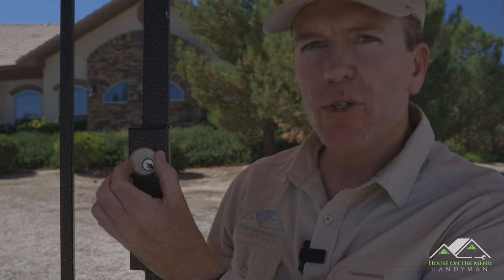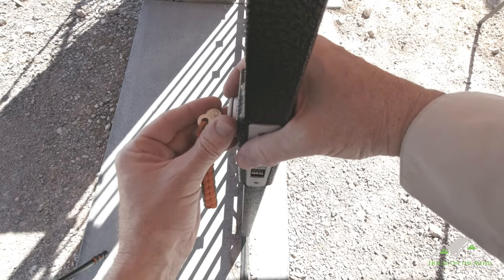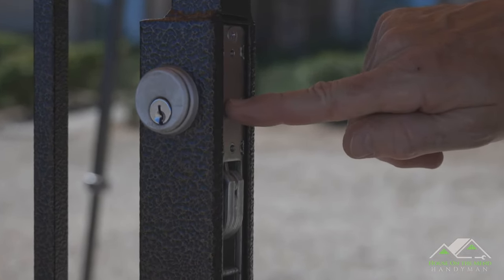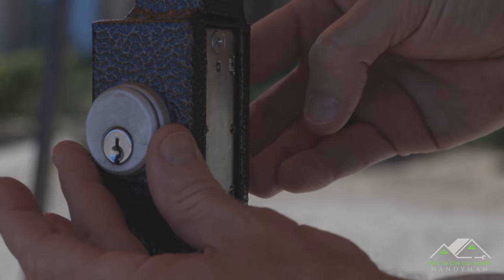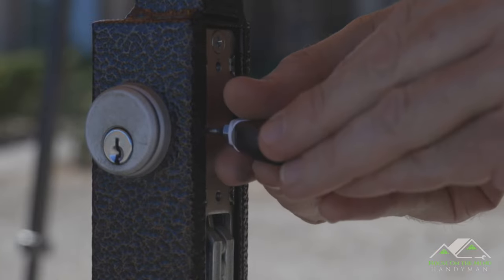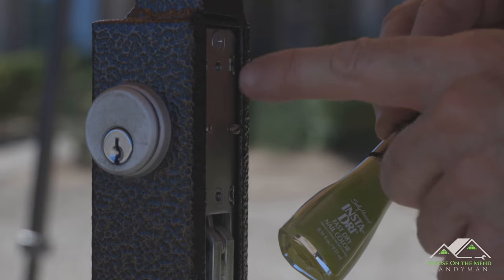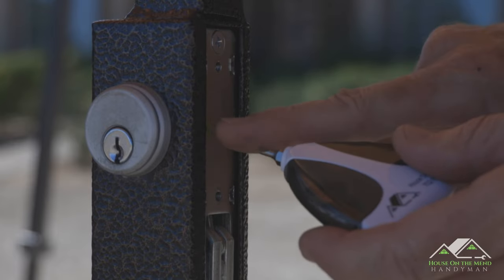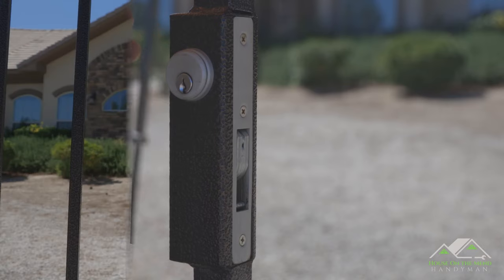Tighten a Loose Cylinder Lock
In this video I explain the process of tightening a loose commercial cylinder lock.

Camera Gear Used:
Canon EOS R with 24-105 F/4
Rode Wireless Go Lavaliere Microphone
DJI Osmo Action

Send correspondence to:
7582 S Las Vegas Blvd Suite 189

Thanks to the "Heavily Tattooed Mystery Guy" for his help on "Hold the Key" (the original music in this video).